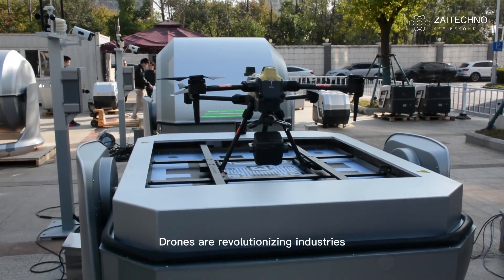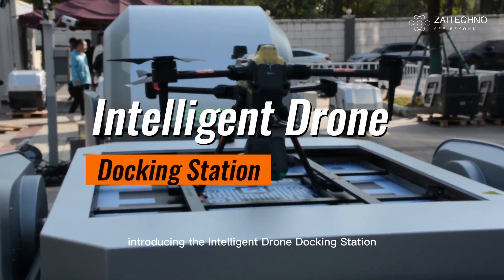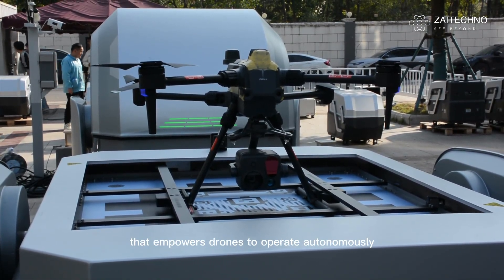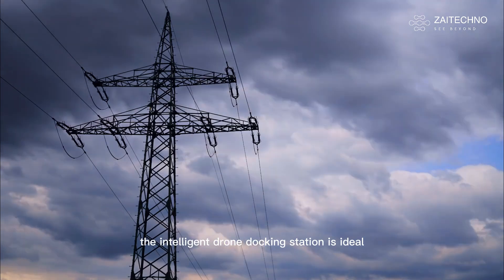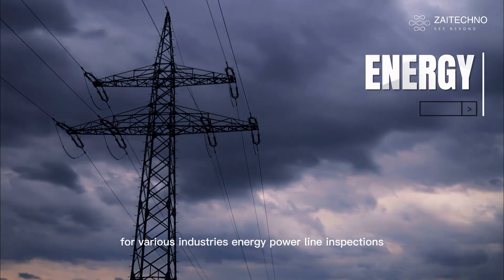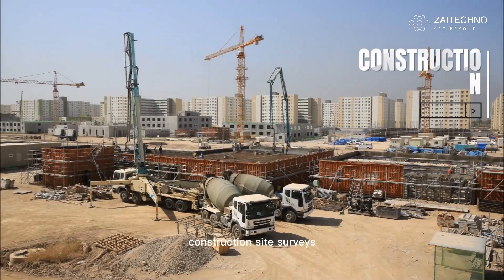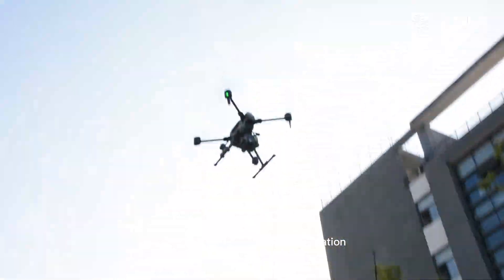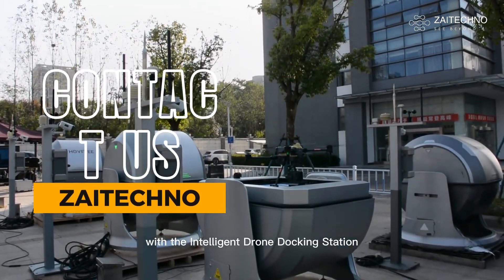Revolutionizing Drone Operations: The Future is Automated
Discover how our Intelligent Drone Docking Station is transforming the way drones are operated. With automated takeoff, landing, and weather monitoring, our solution ensures efficient, safe, and reliable drone missions.